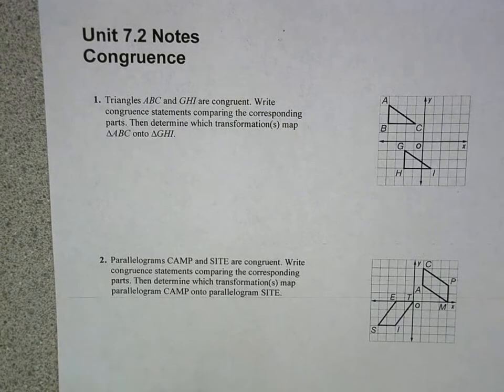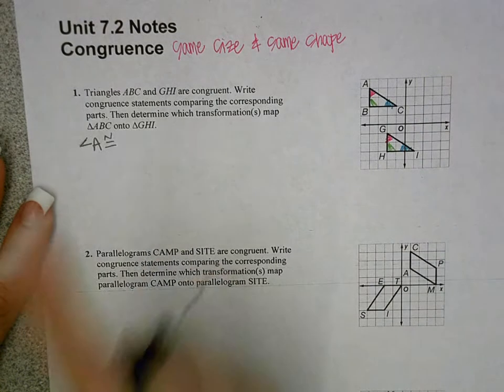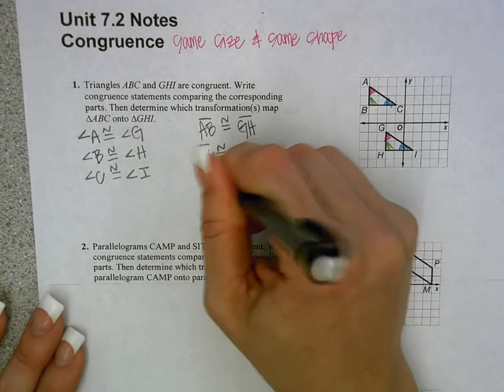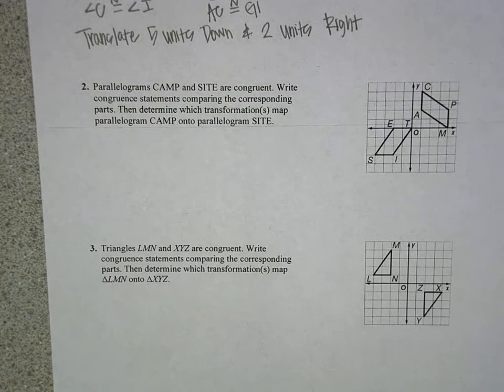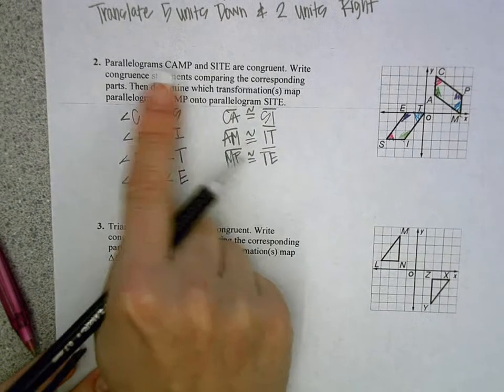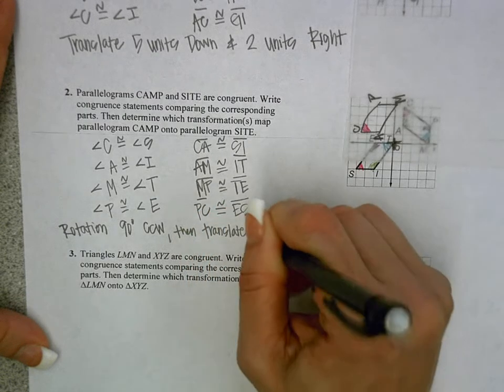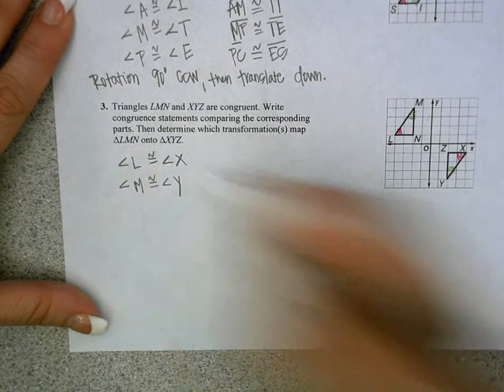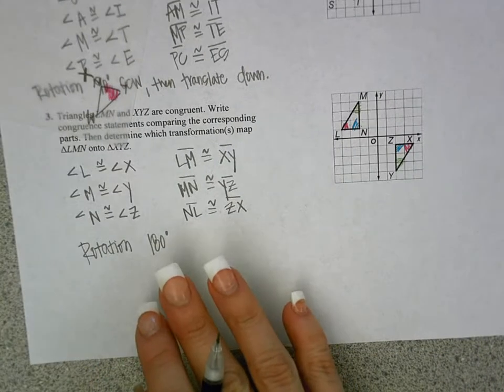Unit 7 2 Notes